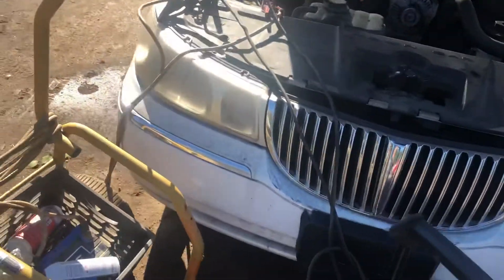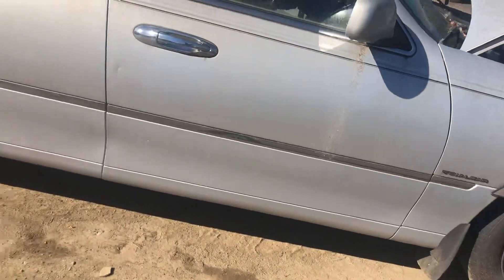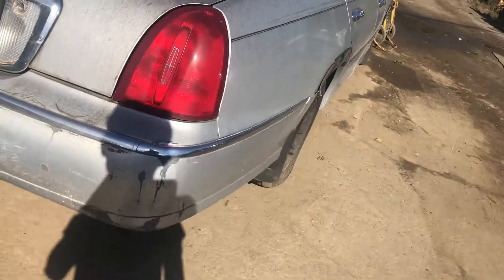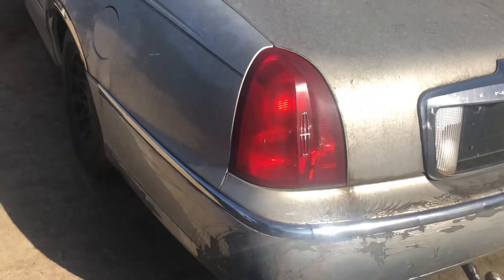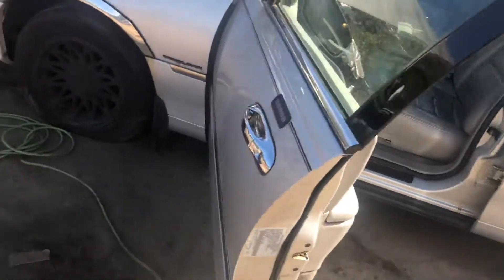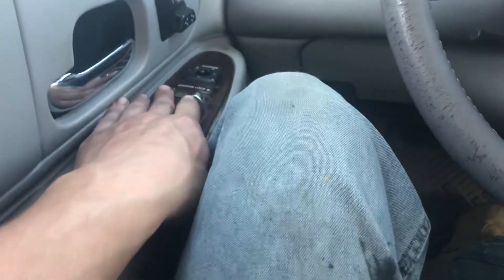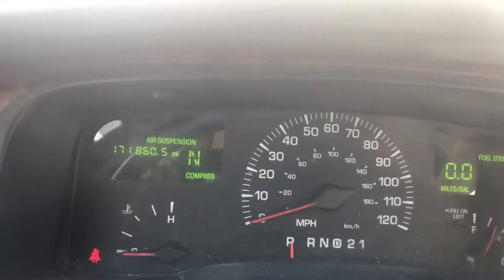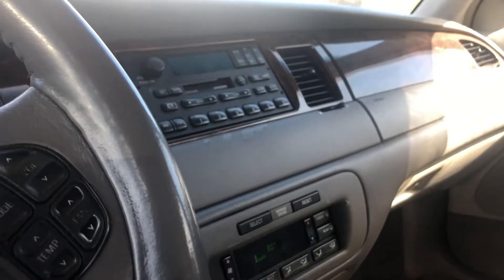As1670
2000 Lincoln TownCar